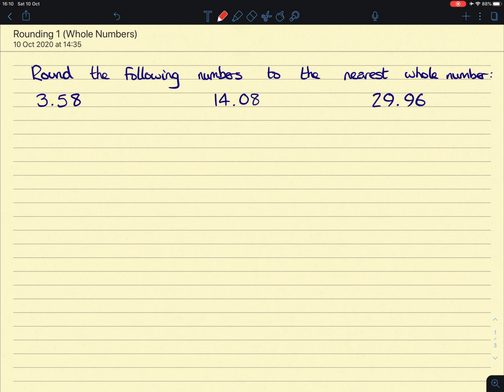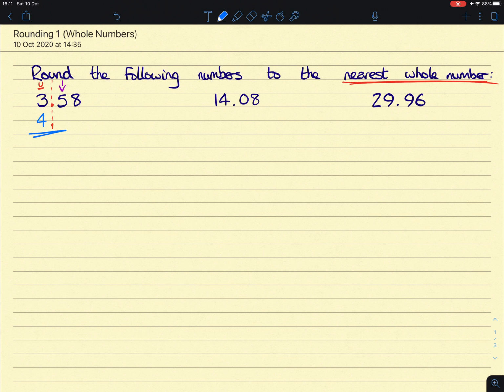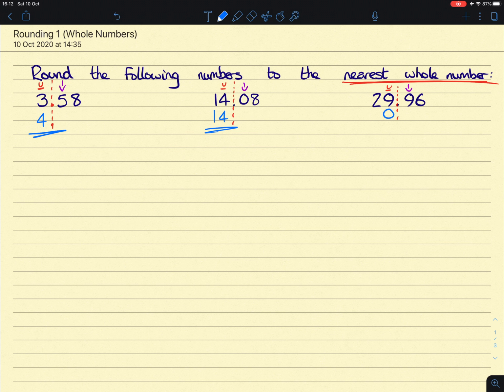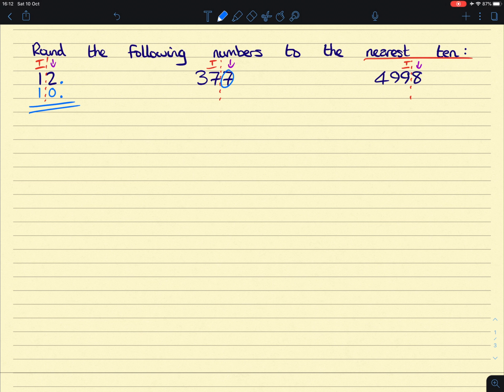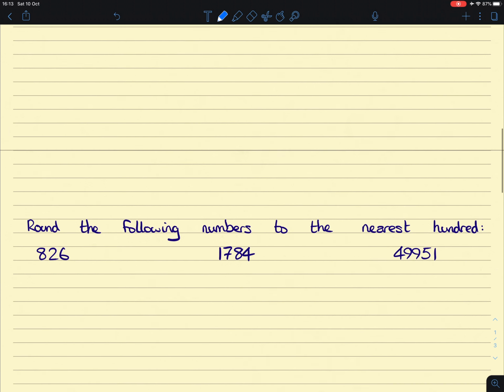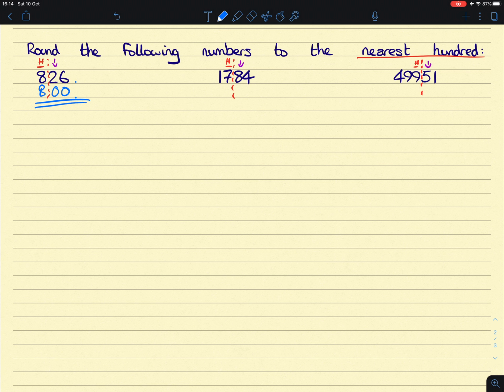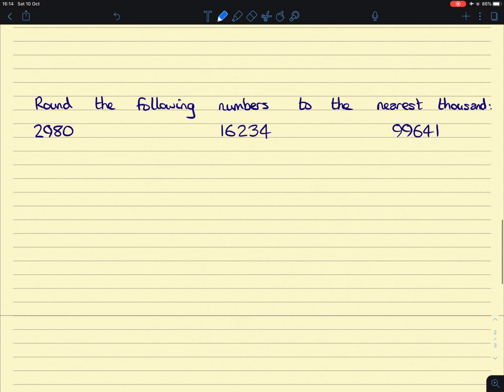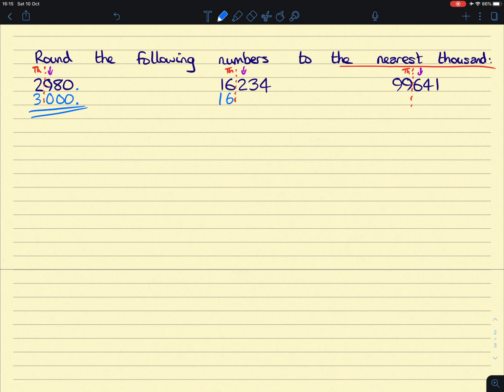Rounding 1 (Whole Numbers, Nearest Unit, Ten, Hundred, Thousand)